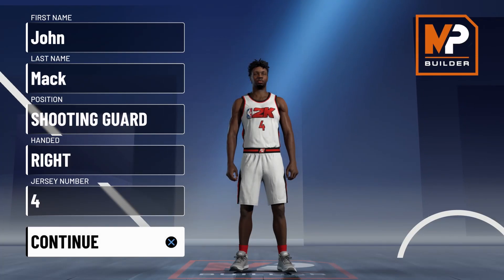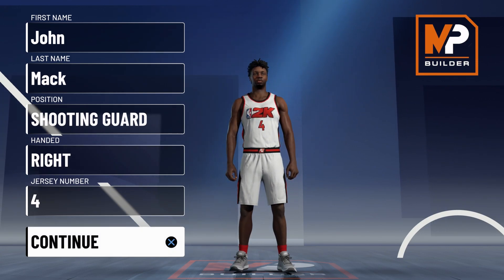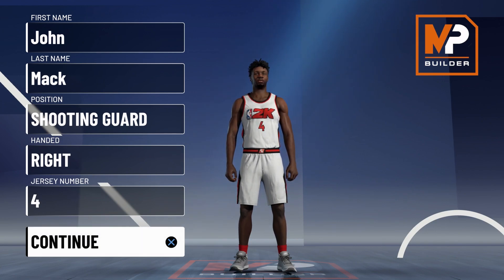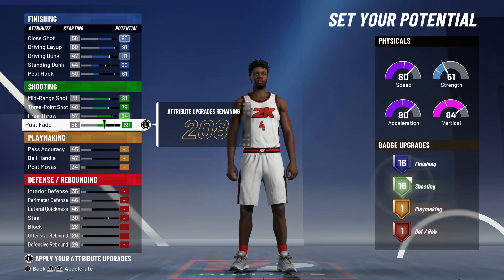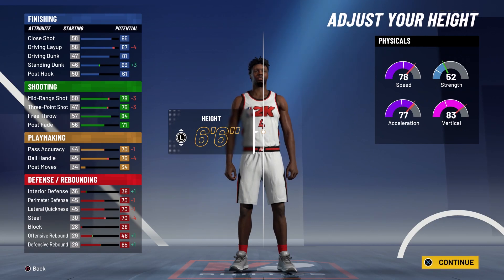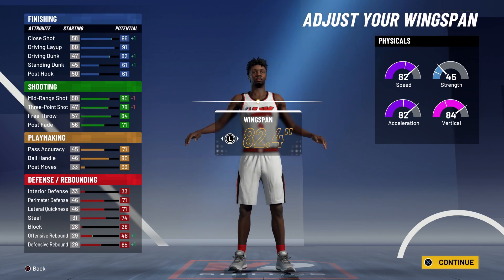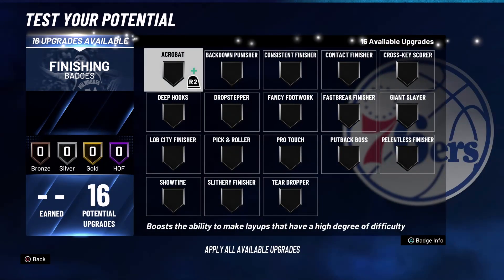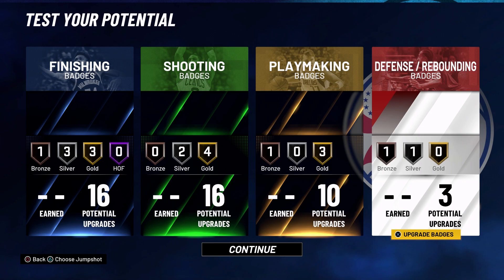NBA 2K21 JALEN GREEN BUILD IS AN EXPLOSIVE BUCKET - SHOOT CONTACT DUNK & SPEEDBOOST - TOP 5 PICK!